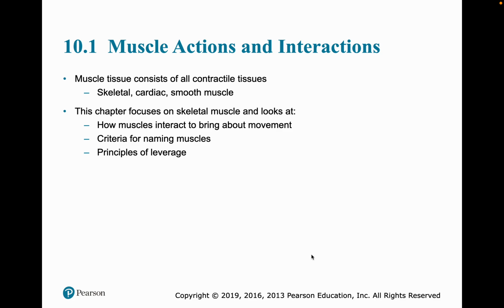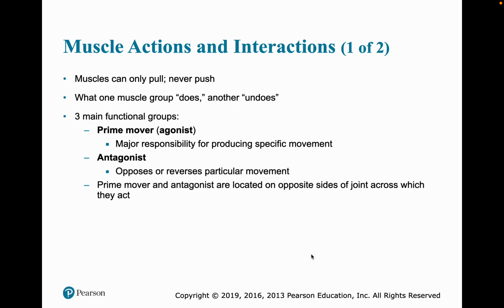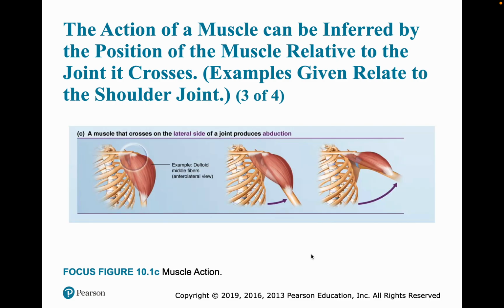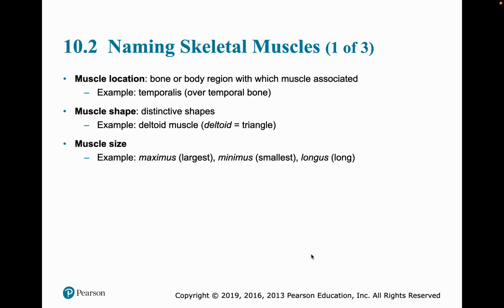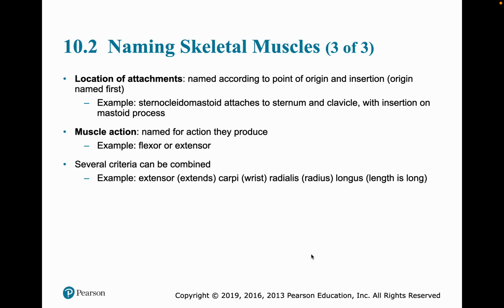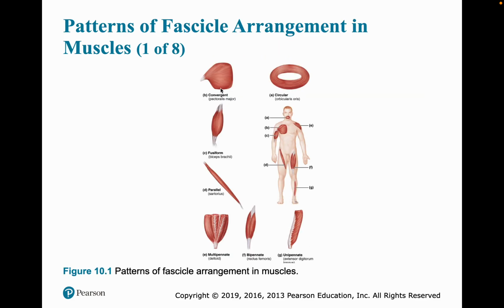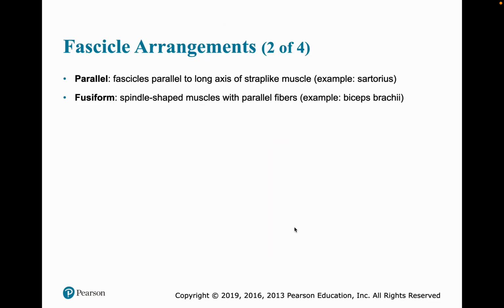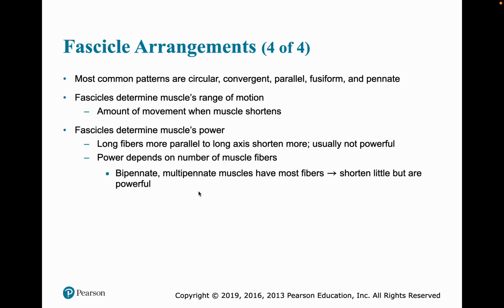chapter 10 sections 1 through 3 video